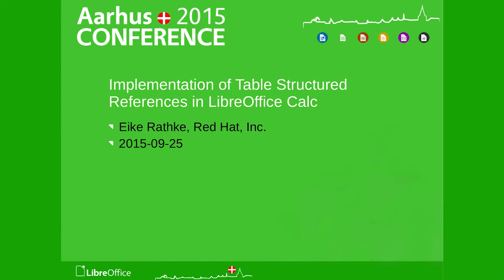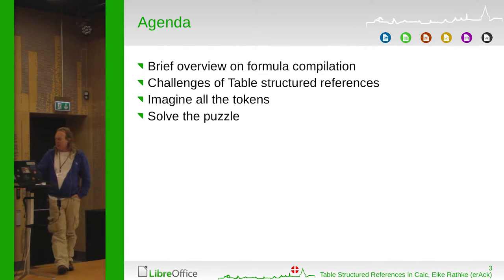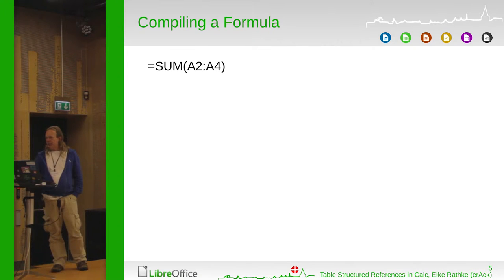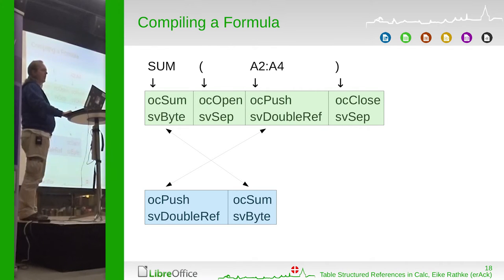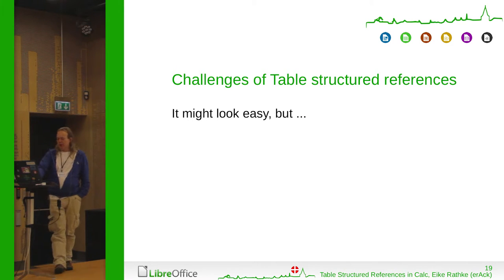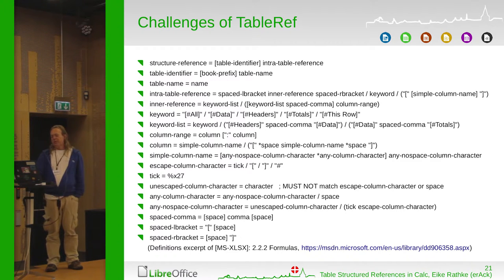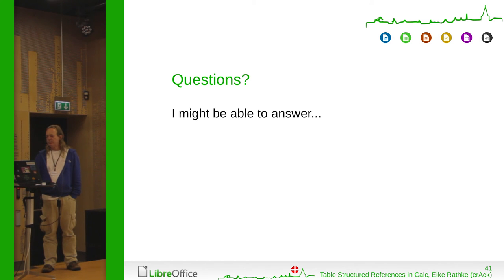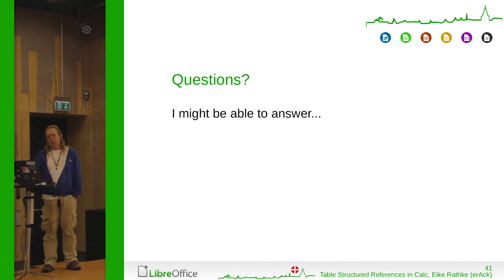New Features in Calc and their Implementation (Eike Rathke)